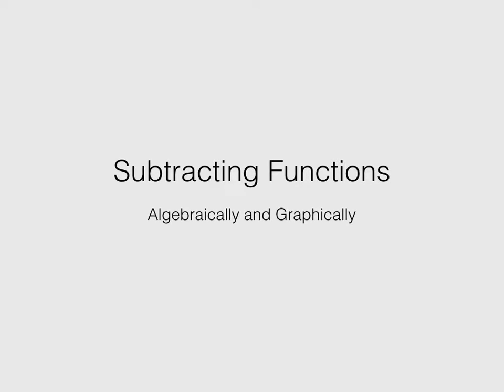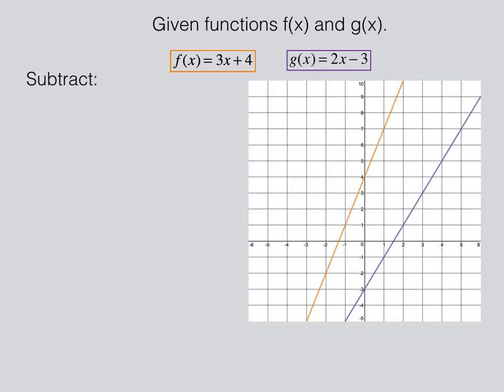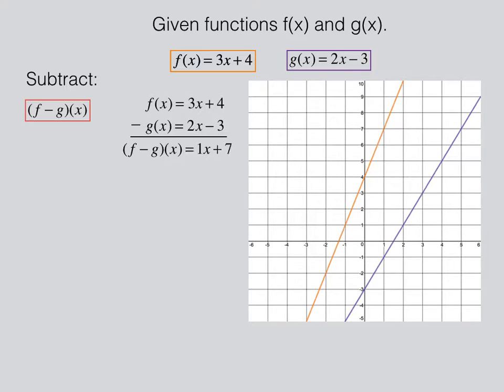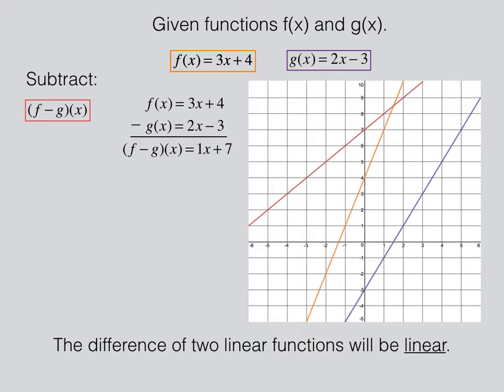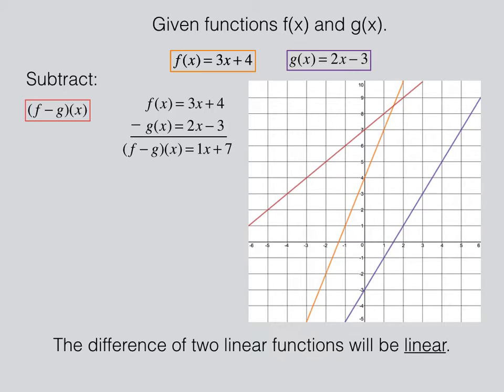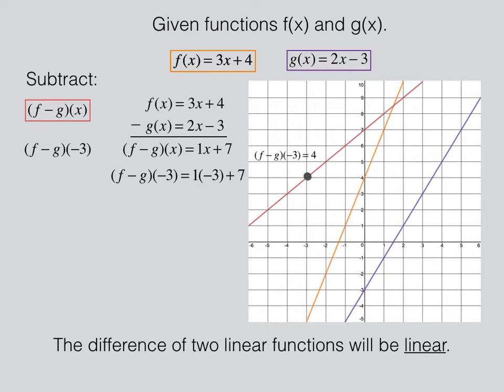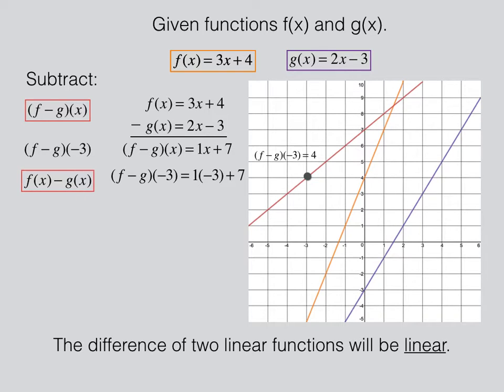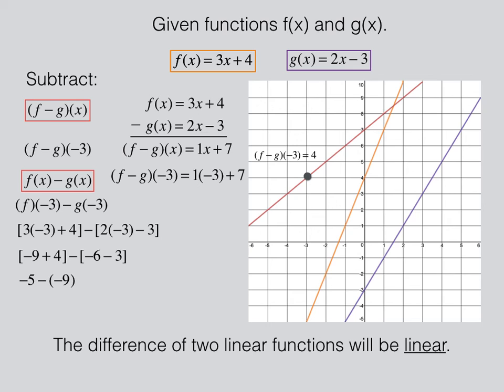Subtracting Functions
We will subtract functions using a graphing utility. Then subtract functions using an algebraic approach. We will use the graph to verify that our algebraic result makes sense.